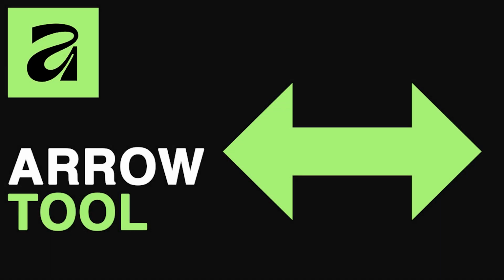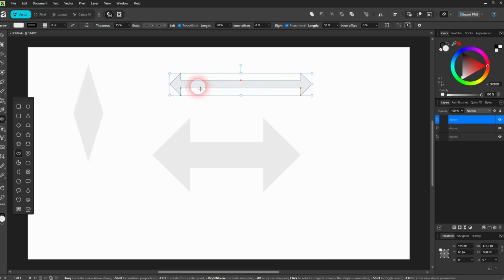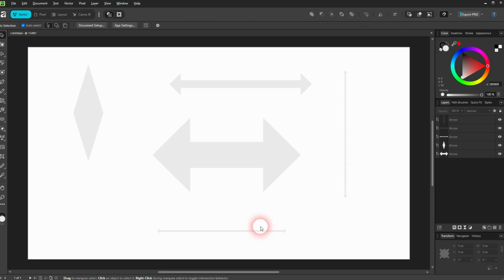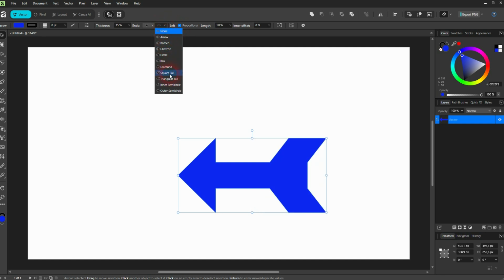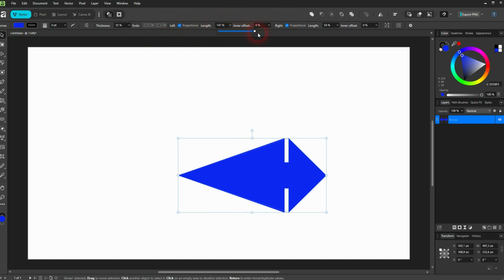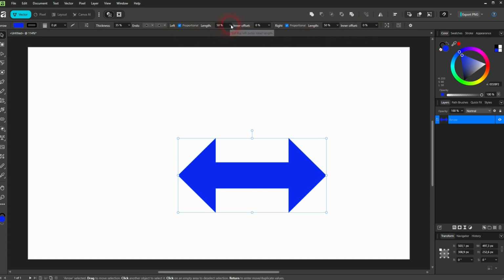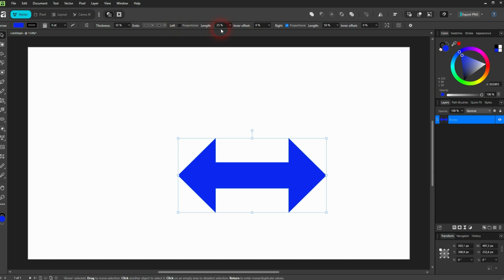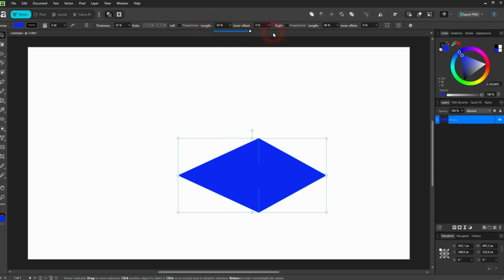Arrow Tool in Affinity Explained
Learn Affinity in 365 days - day 55: In this tutorial I'll show you how to use the arrow tool in Affinity.